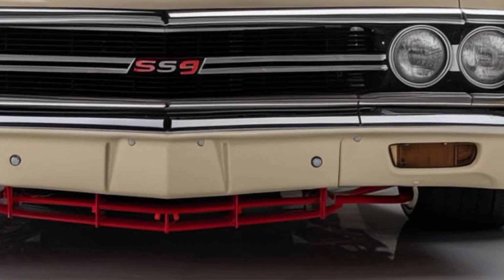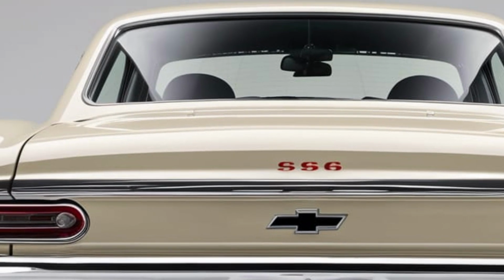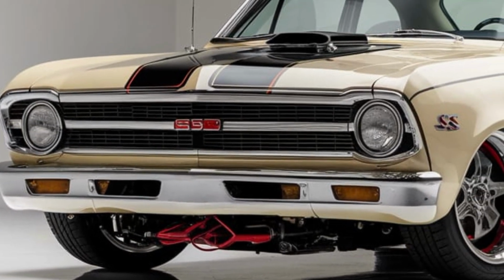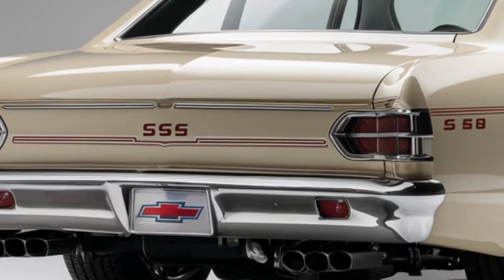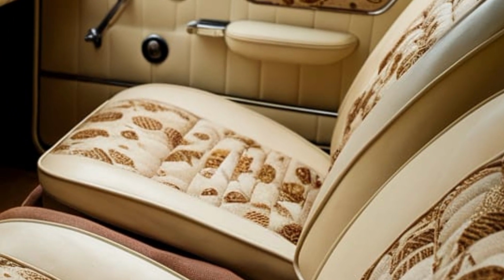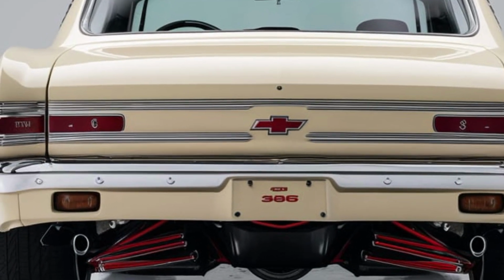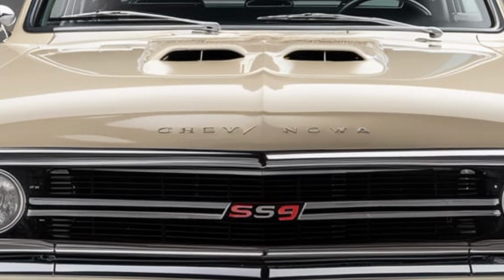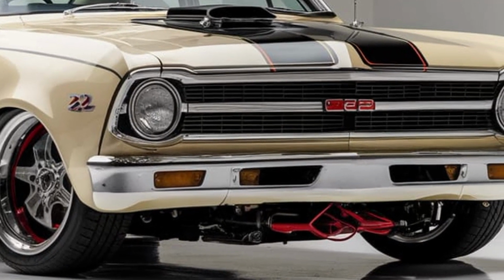Chevy Nova SS 396 – The Muscle Car Legend That Still Dominates the Streets!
YouTube Video Description:
Step back in time and experience the raw power of the iconic Chevy Nova SS 396. This American muscle car is more than just a classic—it's a statement of speed, strength, and timeless design. In this video, we take a closer look at its bold styling, legendary big-block 396 engine, performance specs, and why it remains a favorite among collectors and gearheads today. Whether you love classic cars, American muscle, or vintage performance, this video is for you!